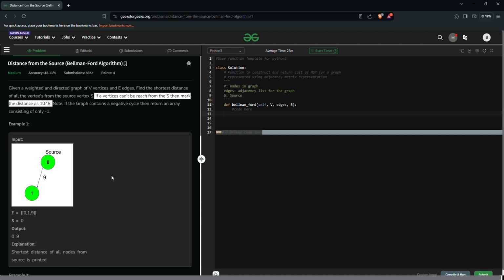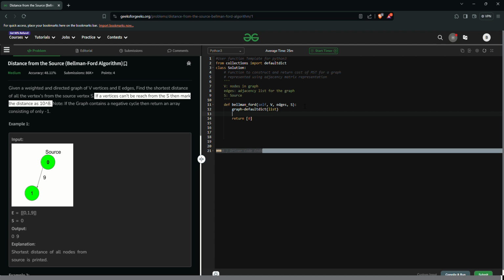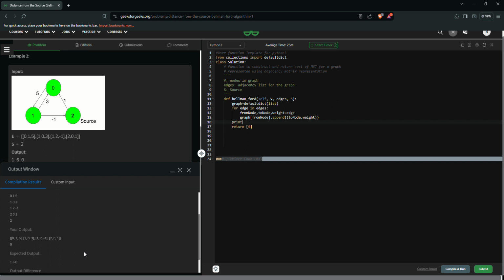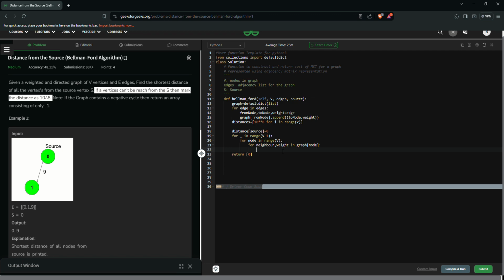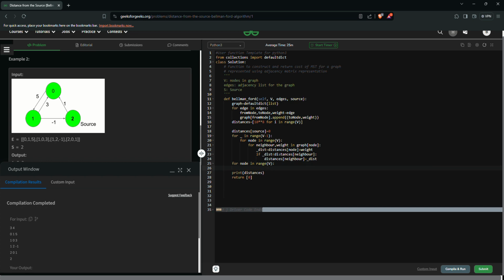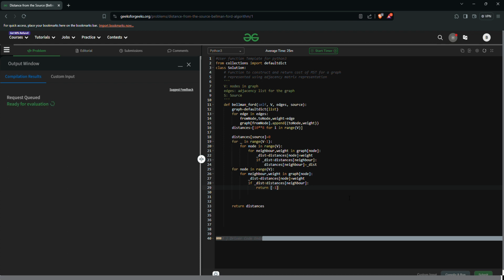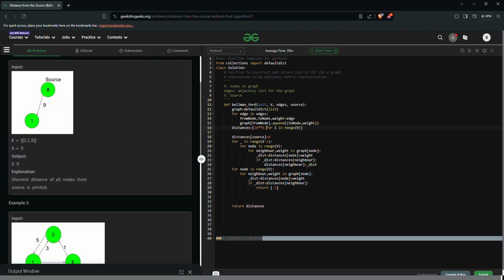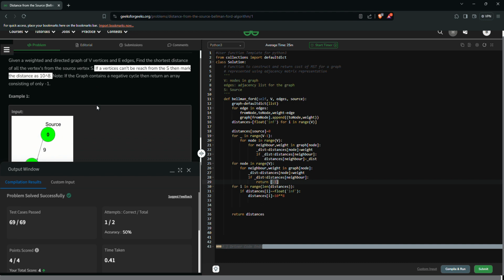Bellman Ford Algorithm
In this video, I go over Bellman-Ford algorithm